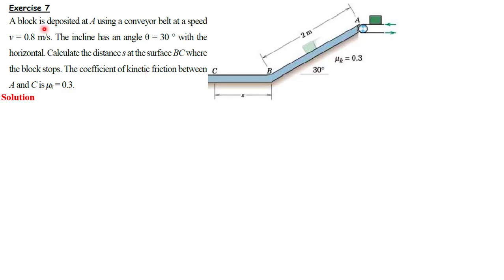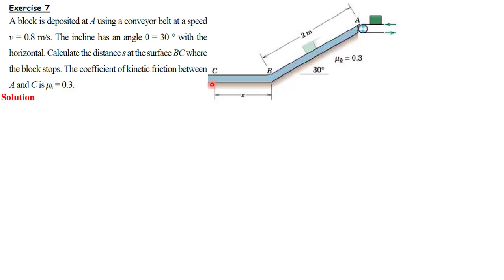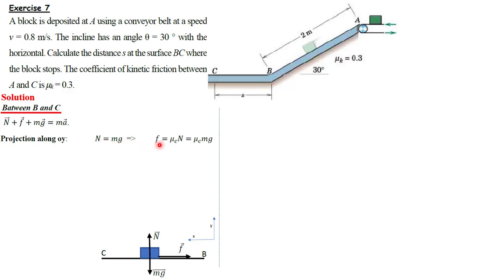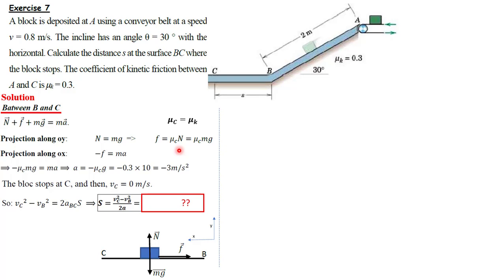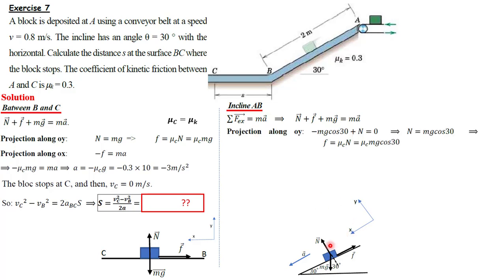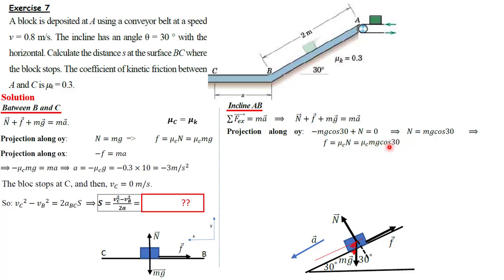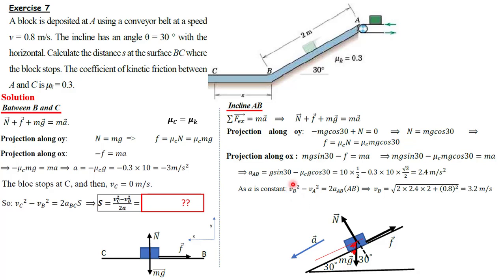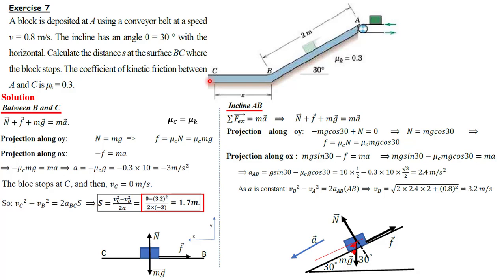Motion on Incline and Horizontal Plane with Friction - Chap 2 - Tutorial - Ex 7